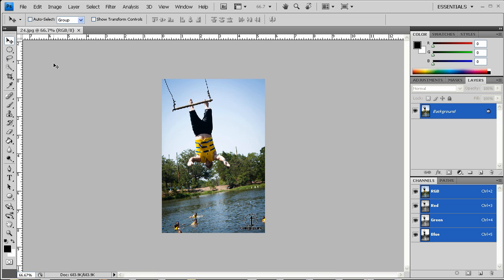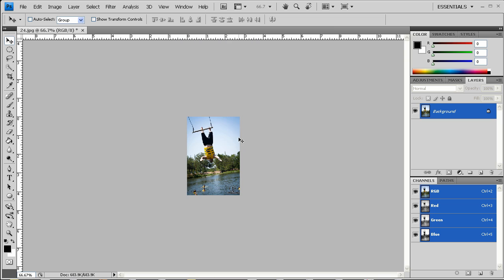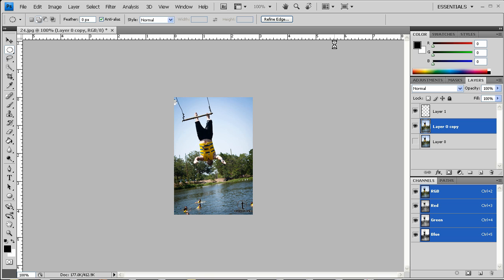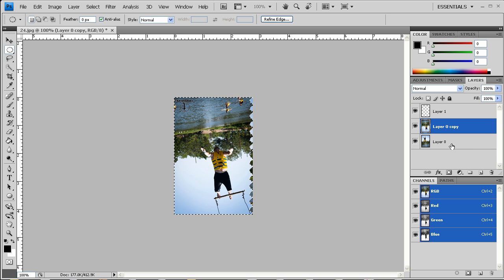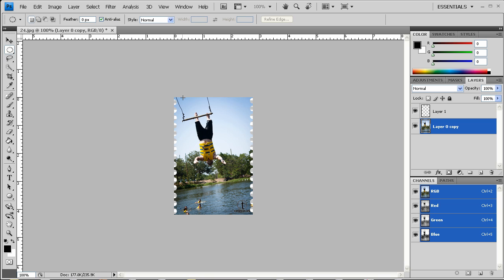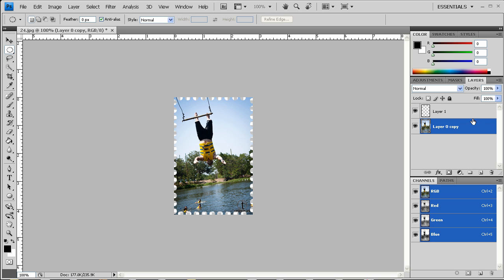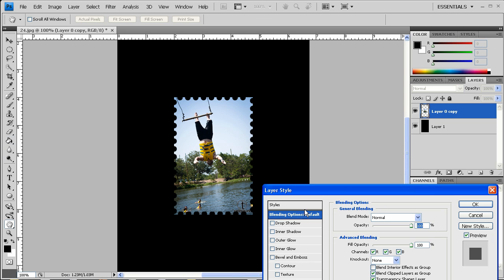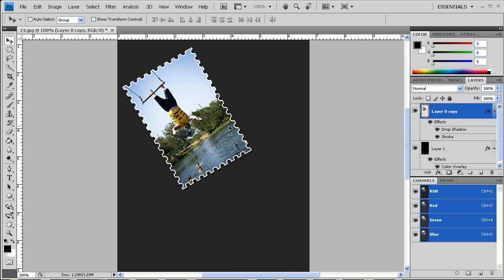Beginner Photoshop Tutorial: Easy Stamped Edges Effect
In this lesson we teach you how to create an image into a stamp that you can use on your website or with a collage! Its a easy effect and its for beginners, we hope you enjoy it!